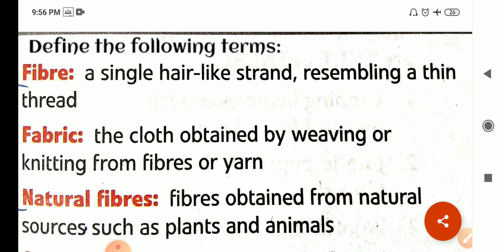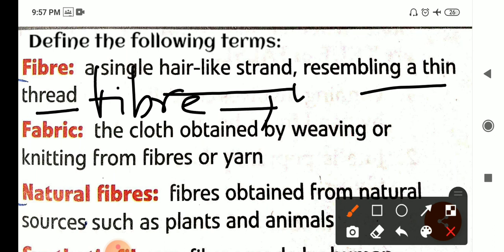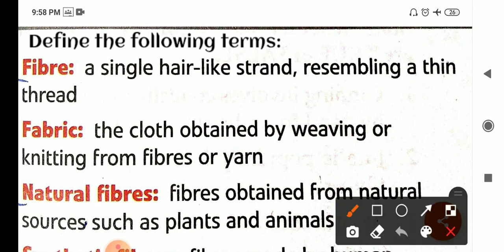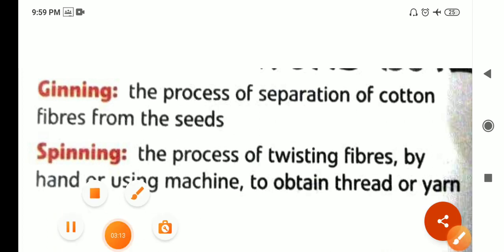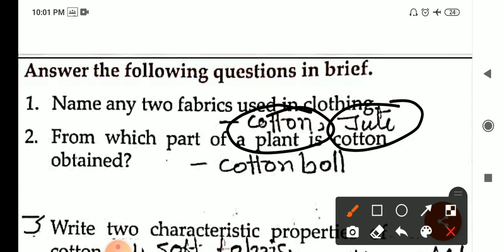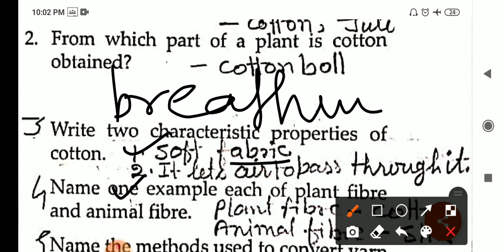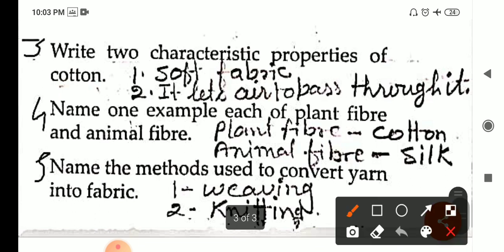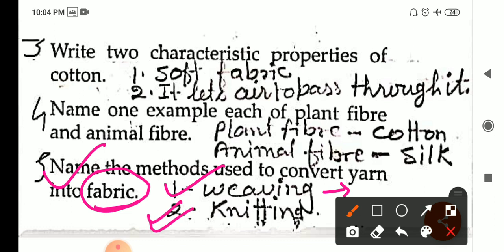Max learners: Science| Class-6| Ch-3| Extra ques